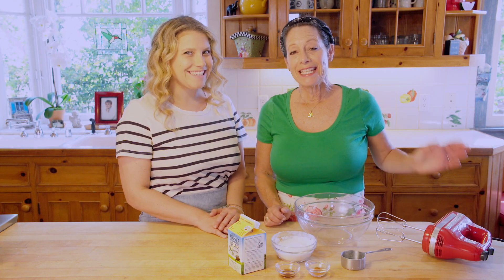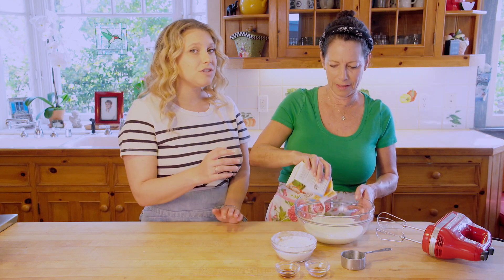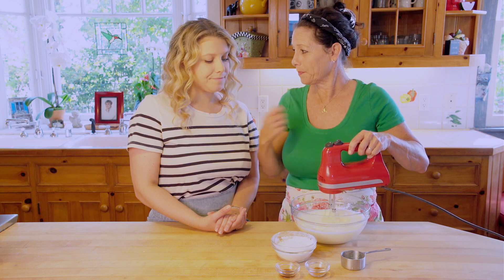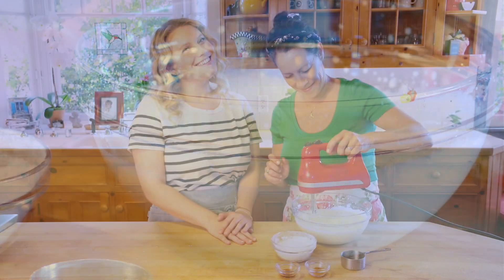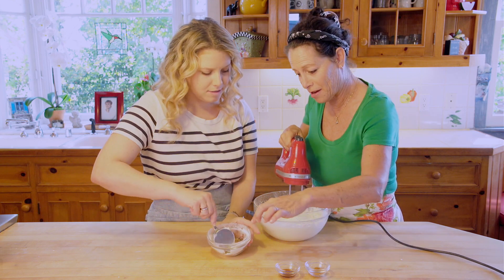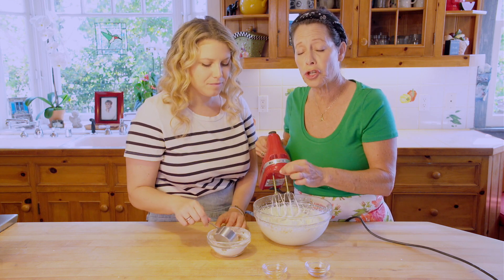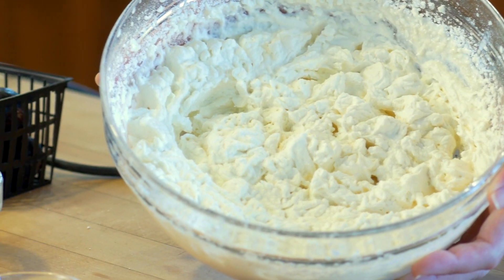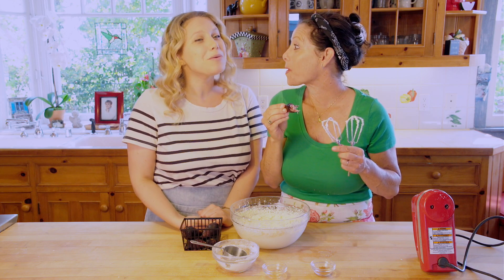Homemade Whipped Cream (gluten free)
Instagram ~ @CurryGirlsKitchen
Facebook ~ @CurryGirlsKitchen
Twitter ~ @TheCurryGirls
Pinterest ~ @CurryGirlsKitchen